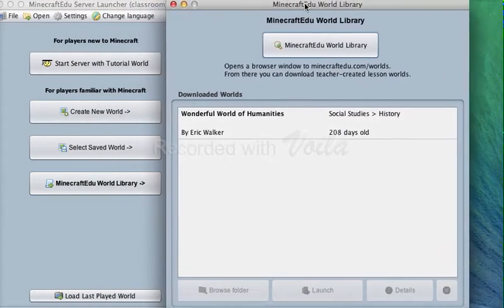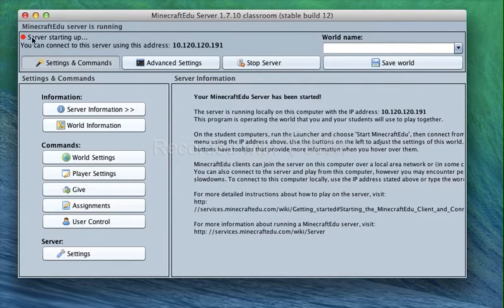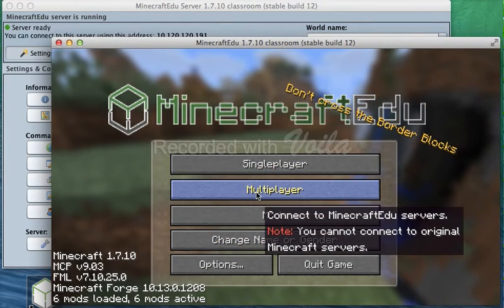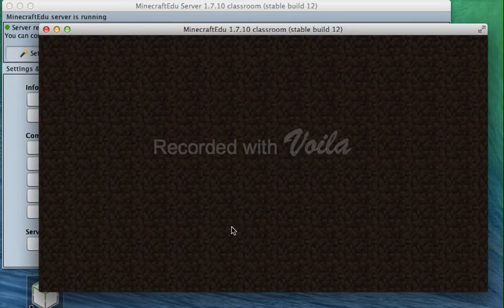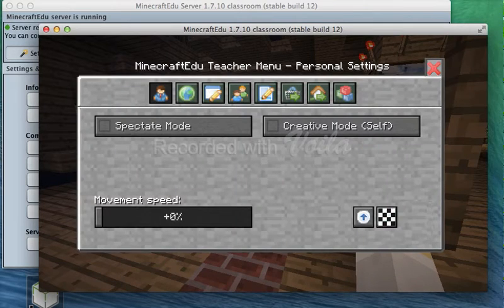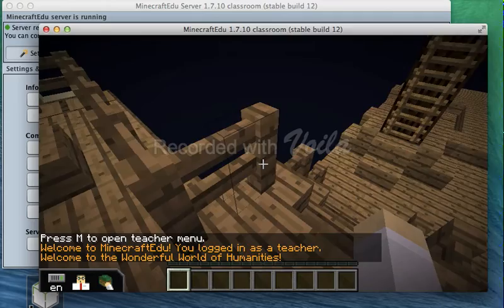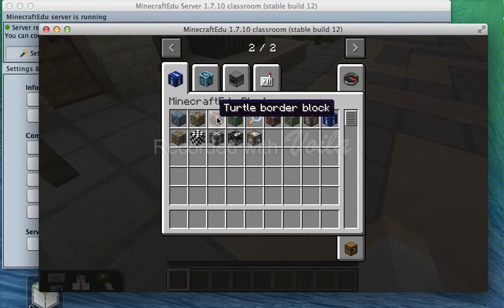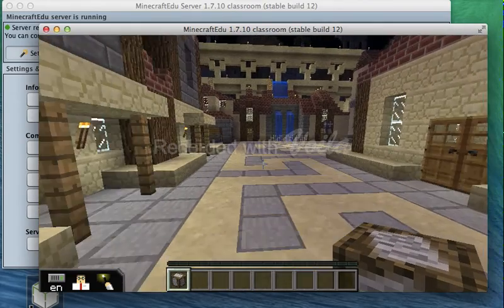MinecraftEDU - Run your own server - load worlds to explore